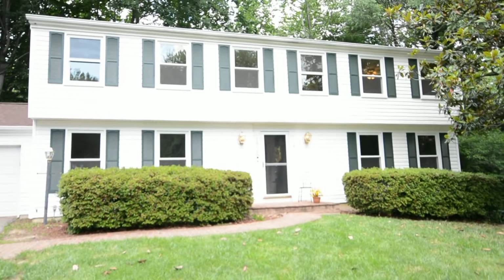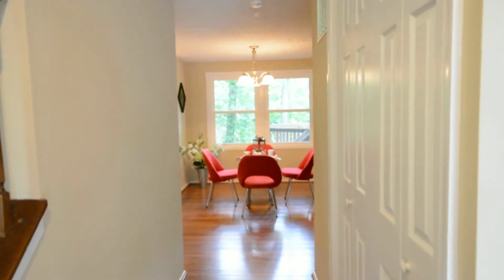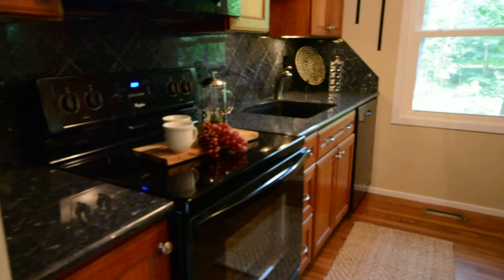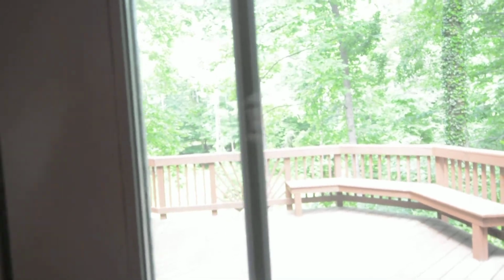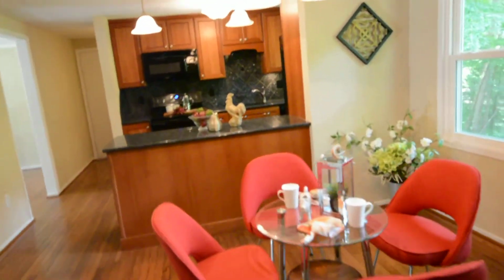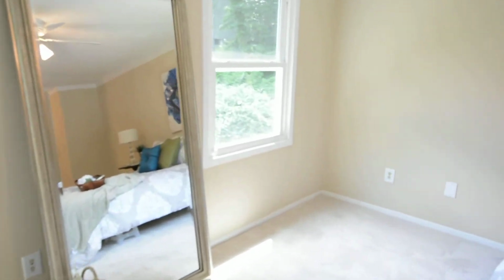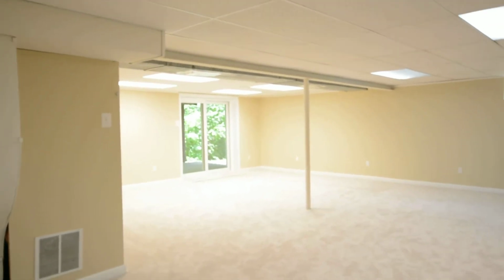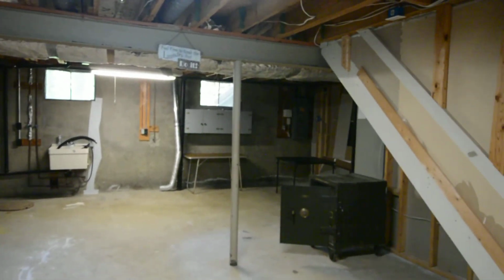Montclair Cul-de-sac Home Backs to Trees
This cul-de-sac home backs to woods and creek with a large rear deck perfect for entertaining. This home has 5 bedrooms, 2.5 bathrooms, and a partially finished basement. It was just renovated with new windows, sliding glass door, carpet and paint on all 3 levels. It also has new kitchen appliances and newer upgraded kitchen cabinets. The roof was just replaced and there are new lighting upgrades. The exterior has been pressure washed and the hot water heater and heating and air-conditioning system are 3 years old. This house is move-in ready. It has 2,420 finished square feet above grade and 3,014 total finished square feet. Come see this house at 16068 Deer Park Drive Dumfries, VA. 22025. Price offer at $415,000.